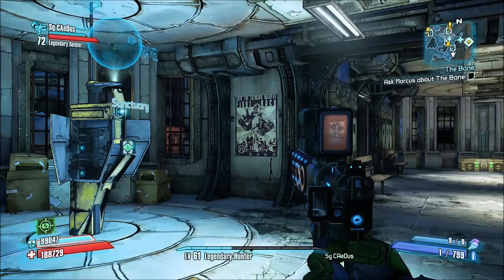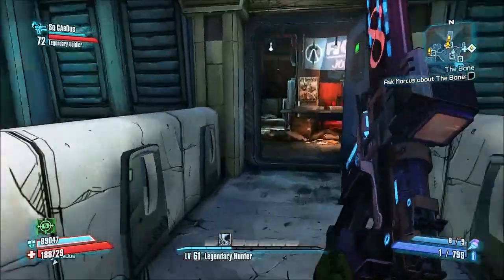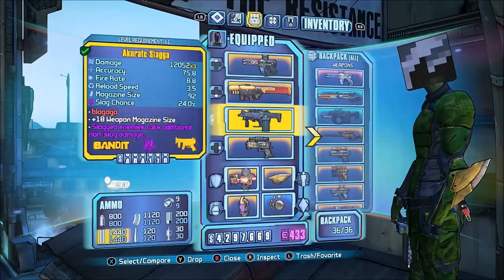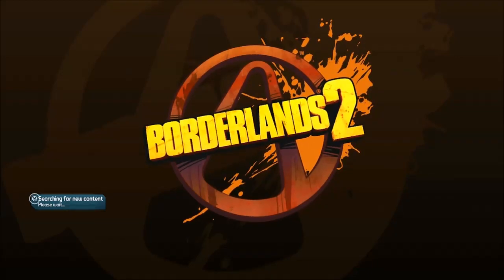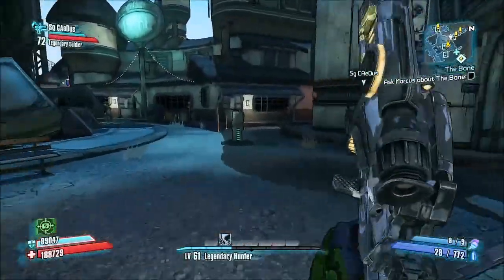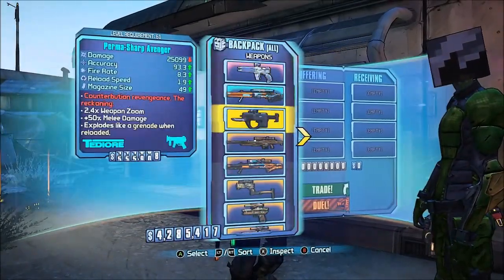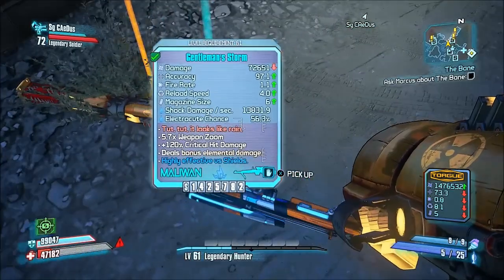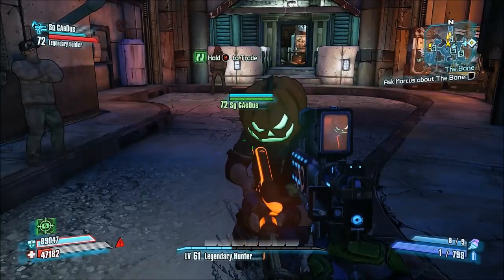TWO EASY BORDERLANDS 2 DUPLICATION GLITCHES! - 2017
100% Working and will probably never be patched.

Steps:

1) Join your friend in an online game
2) Go to any location away from a checkpoint (Sanctuary is easiest)
3) Drop desired items
4) Force quit / dashboard
5) Reload
6) Go back into your friends game and pick up your now duplicated loot (Or don't it's up to you)

AND

1) Start a trade
2) Put up desired item
3) Click DUEL
4) Drop desired items while in duel mode
5) Have your friend kill you
6) Pick up your dropped item (Your friend will also receive a copy of the item you put up for winning)